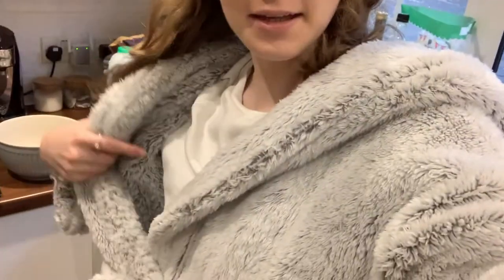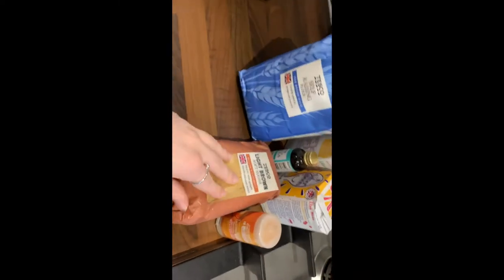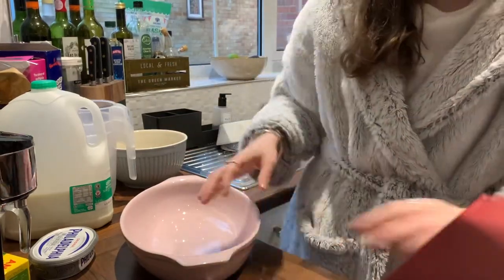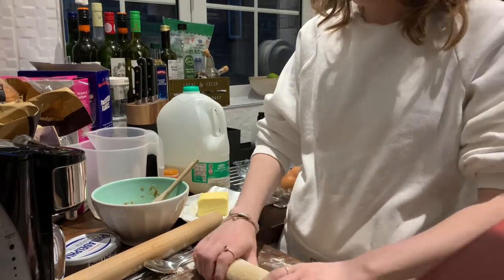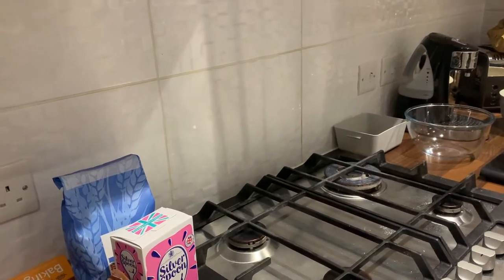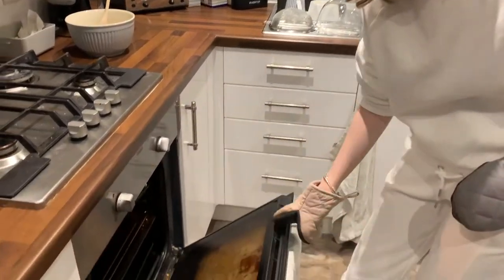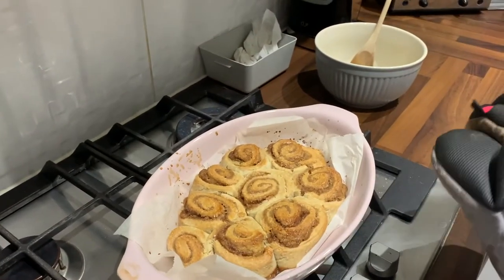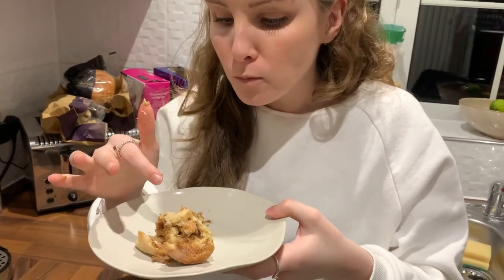BAKING CINAMON ROLLS | AUTUMNAL BAKING | Charlotte Alice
Tried out some autumnal baking. I just followed a BBC good food recipe. Hope you all enjoy!

Thank you all so much for all the continued love and support. Love Char xxx